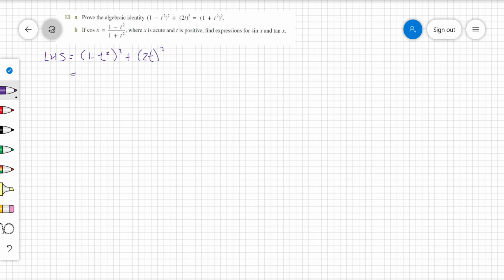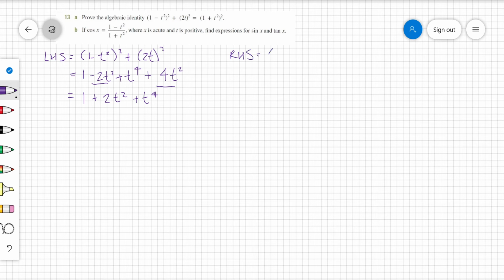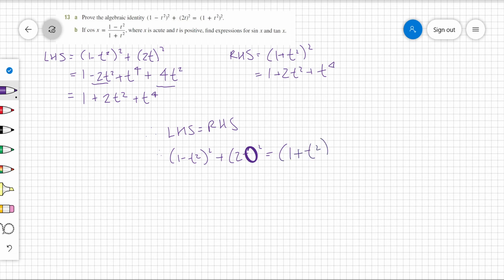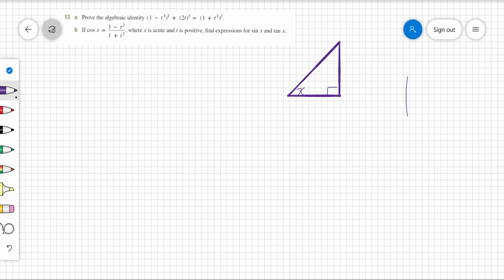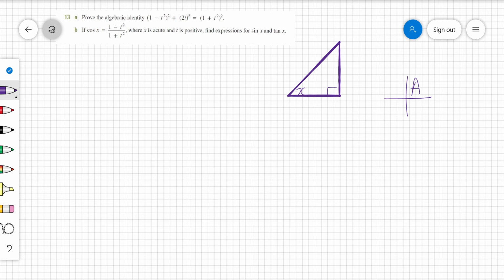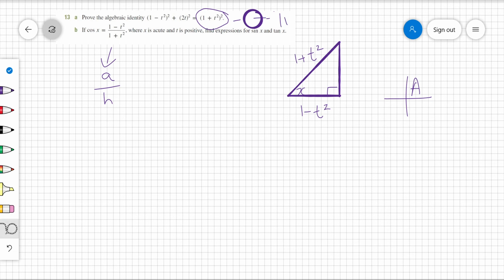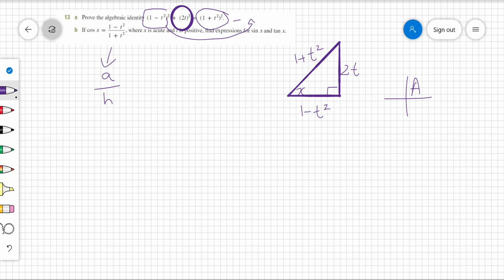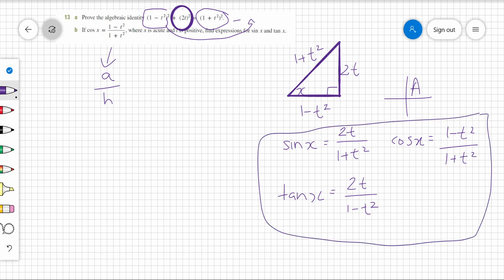Q13 Ex 6F Explained